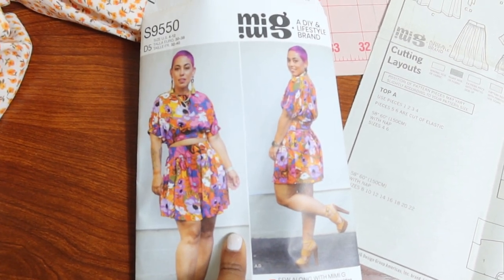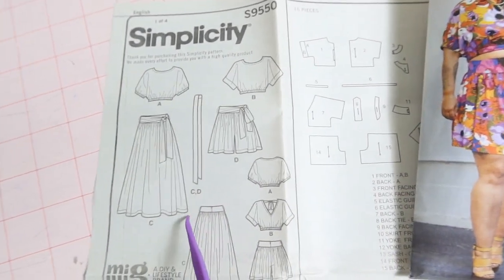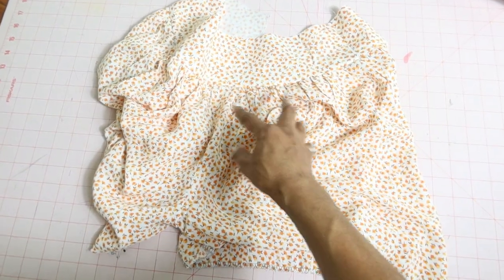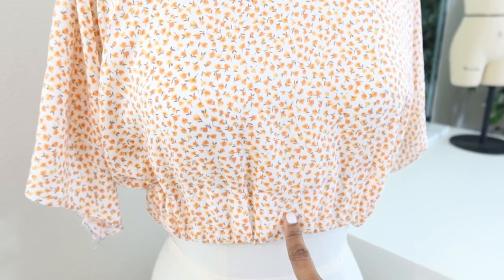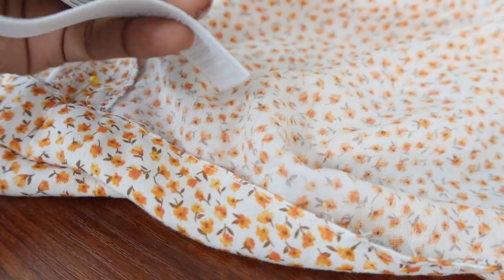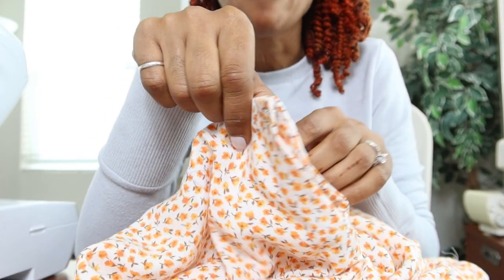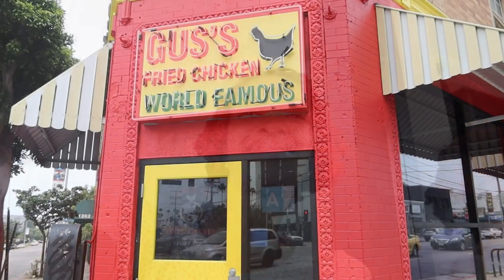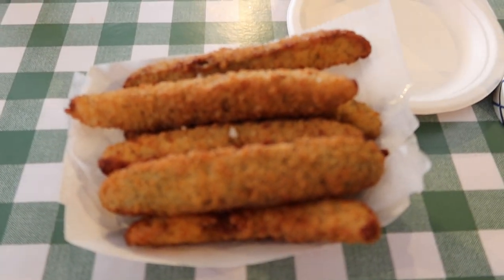You Won’t Believe What I Just Did!! 🤦🏽‍♀️🤬- Simplicity 9550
Simplicity 9550 is a cute pattern.  For the longest time, I thought the bottom on the front of the envelope was a skirt. I ended up sewing the top and the bottom in a rayon fabric purchased from LA Finch Fabrics.  I cut a size 6 in the bottom and the top.